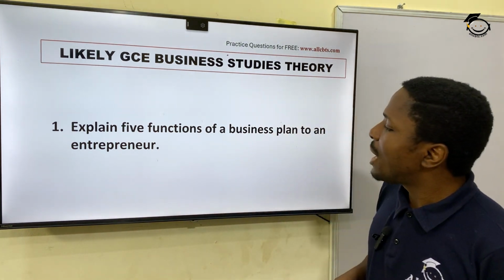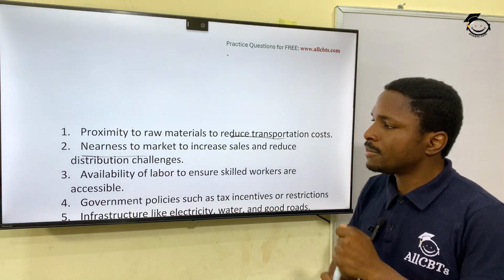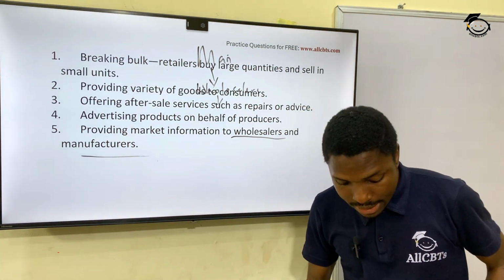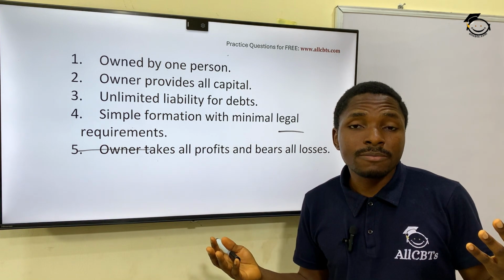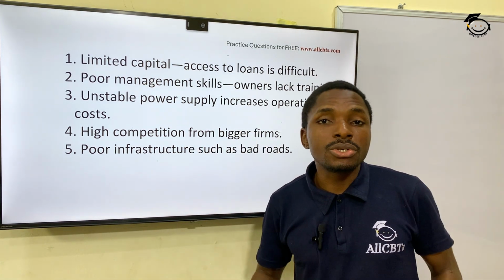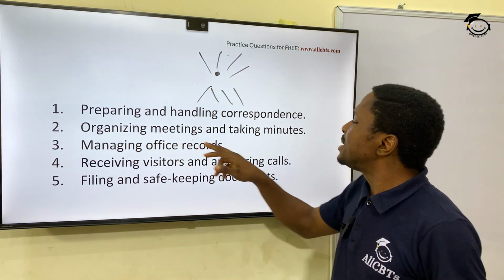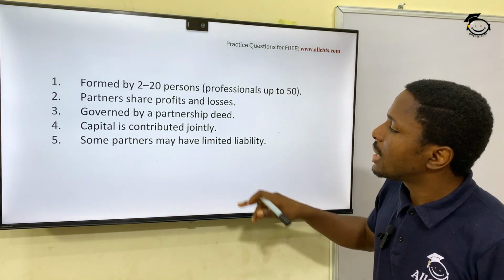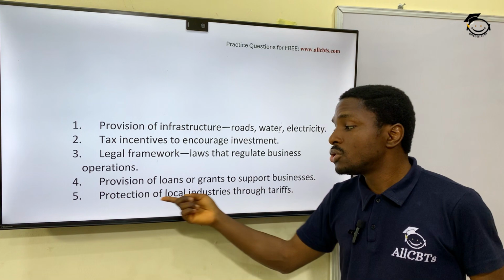99% Sure GCE 2026 Business Studies Theory Questions & Answers – Exam Hack!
In this video, David solves the  Sure GCE 2026 Business Studies Theory Questions & Answers – Exam Hack!

Are you preparing for WAEC / NECO GCE 2025 Business Studies Theory Paper? This video is your secret weapon to pass with A1 / Distinction! We have carefully compiled LIKELY EXAM QUESTIONS, SOLVED THEORY ANSWERS, and EXAM TIPS based on past questions and syllabus trends.

In this tutorial, you will learn:
1. How to answer theory questions correctly
2. Most repeated Business Studies theory questions
3. How to structure answers to score full marks
4. Examiner marking secrets (MUST KNOW!)
5. SOLVED QUESTIONS + Detailed explanations

This video is perfect for:
✔️ NECO GCE 2026 Students
✔️ Junior & Senior Secondary School Students
✔️ Private / External Candidates
✔️ Teachers & Tutors preparing lesson notes

1. Definition of Business Studies
2. Bookkeeping & Ledger Accounts
3. Trade & Commerce
4. Business Organization & Management
5. Office Procedure & Secretarial Duties
6. Business Documents (Invoice, Receipt, LPO)
7. Consumer Rights & Responsibilities
8. Entrepreneurship & Career Opportunities
9. Theory Question Writing Technique
10. Time Management During Exam

📌 Comment your topics below – we’ll make a video for YOU!
📌 Follow on Instagram/TikTok: @AllCBTs